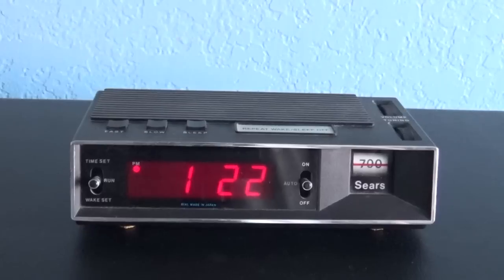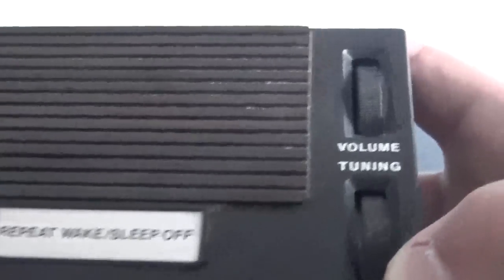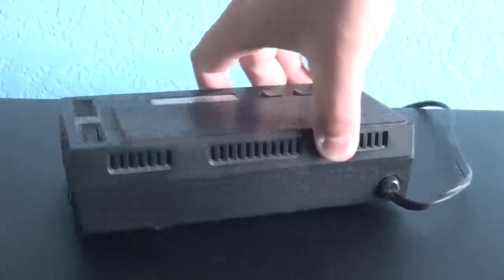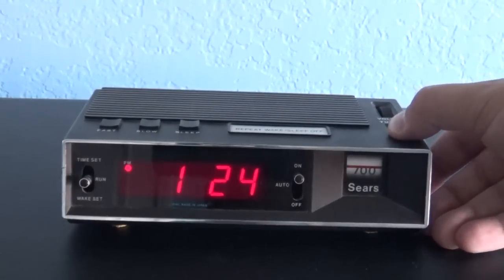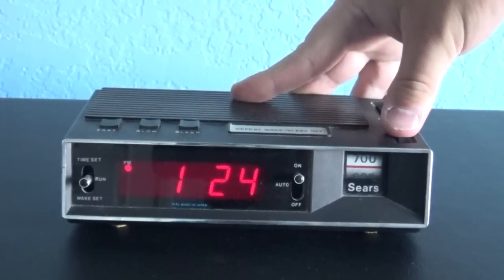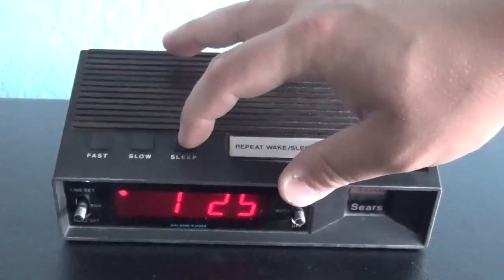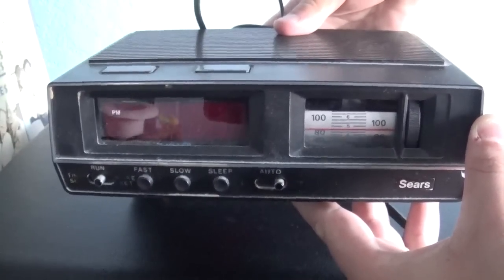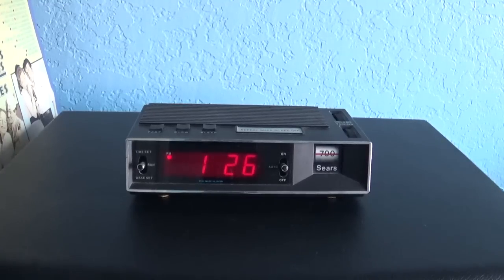Vintage 1970s SEARS AM Clock Radio 23710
Here's a '70s clock radio that looks almost similar to the SEARS AM/FM Clock Radio Model 23770, but except this one only has AM.